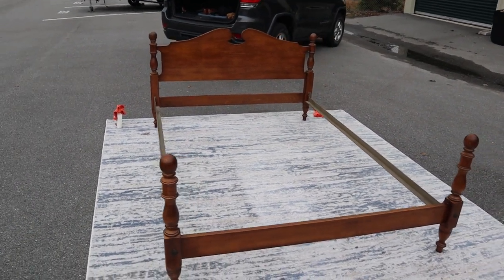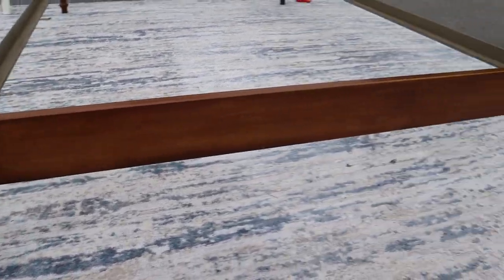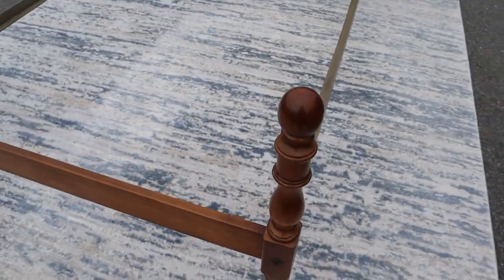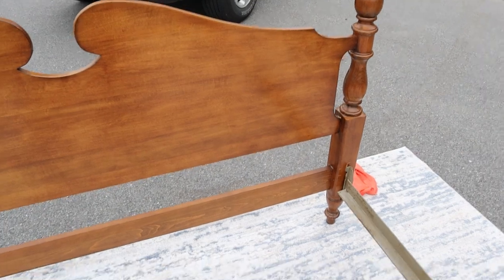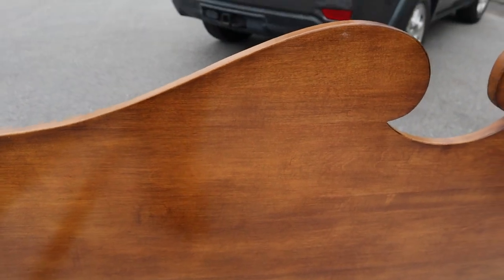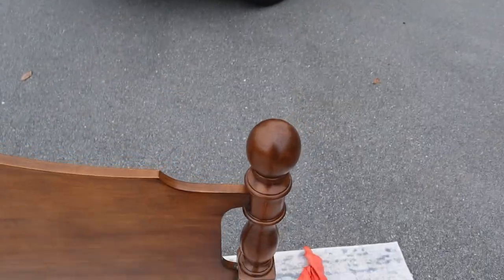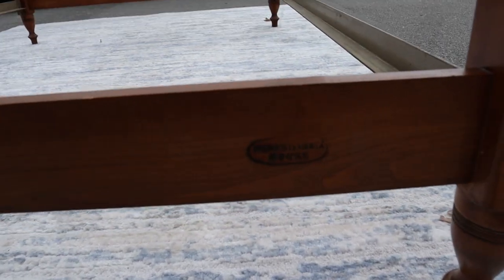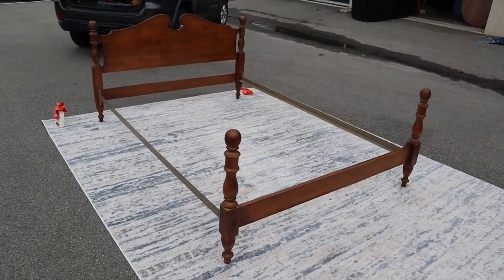Cherry Queen Size Cannon Ball Bed by Pennsylvania House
Dimensions: 64" wide x 38" tall

CRAZE Furniture and Antiques presents a cherry queen size cannon ball bed by Pennsylvania House. This bed is in great condition- we couldn't find a scratch on it! Be sure to watch our walk around video for more.